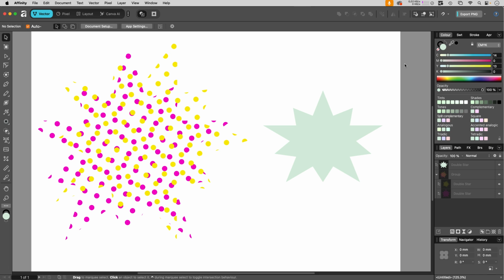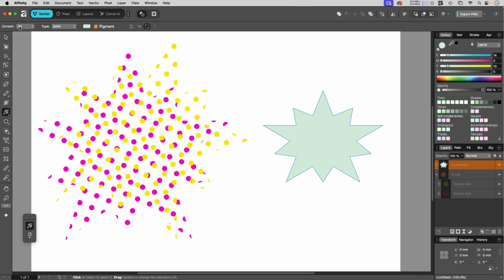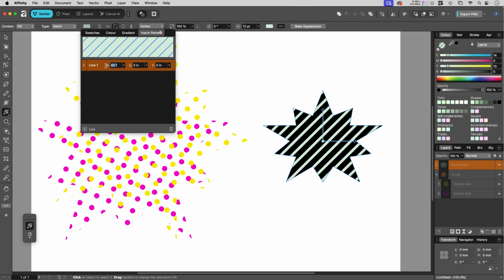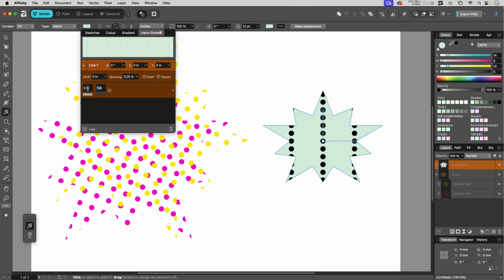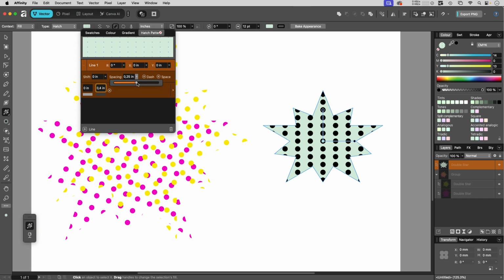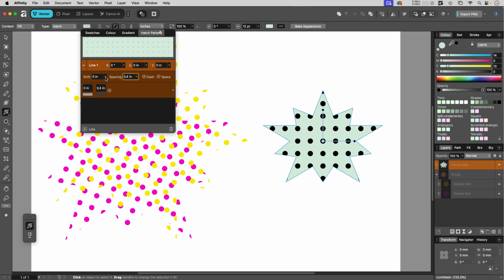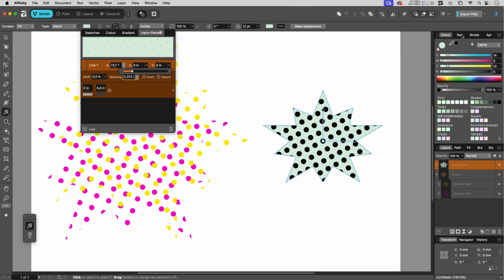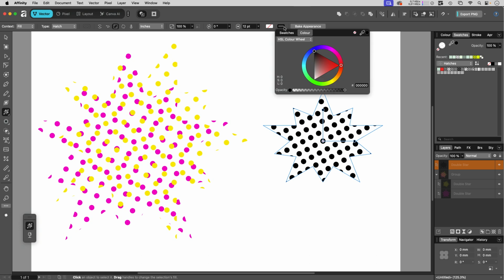Creating A Vector Based Polka Dot Pattern In Affinity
Patterns are purely pixel based, but you can get vector polka dots in Affinity.